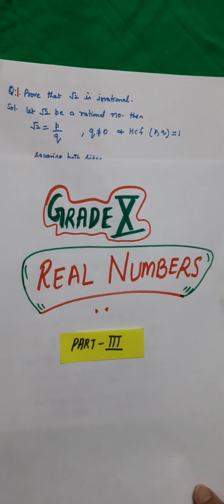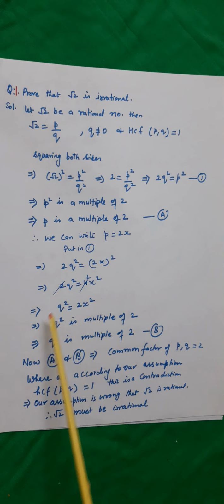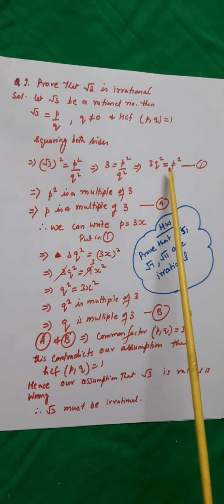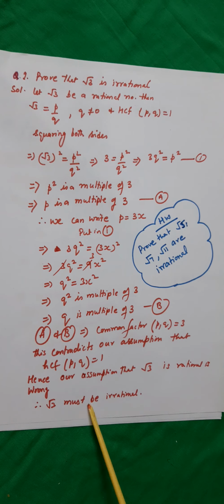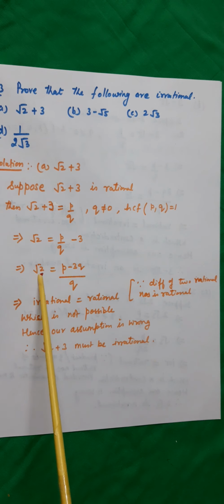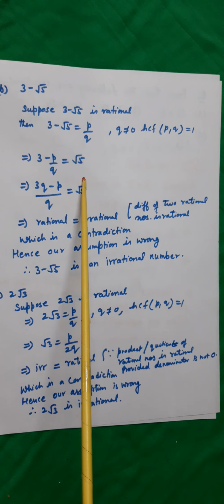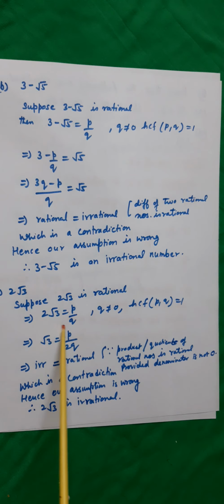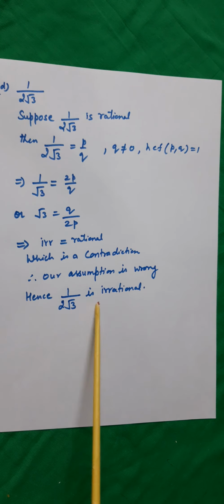GRADE X-MATHEMATICS- REAL NUMBERS (PART III)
To prove that root 2 ,root 3 are irrational.n Applications